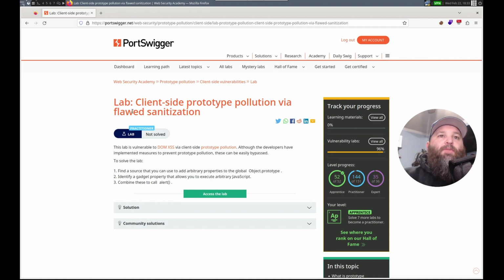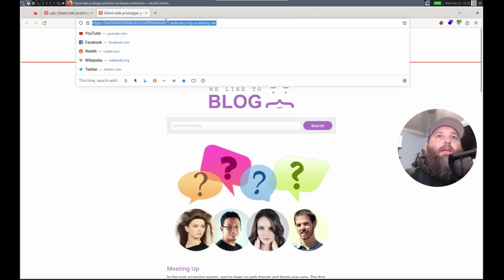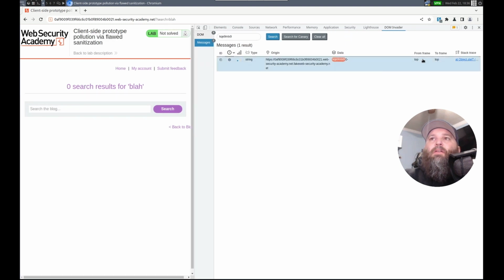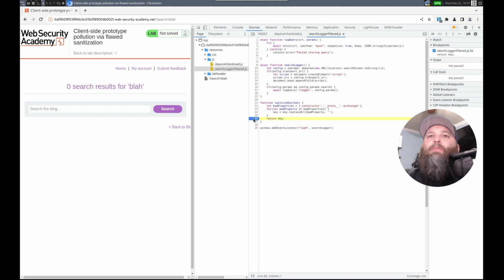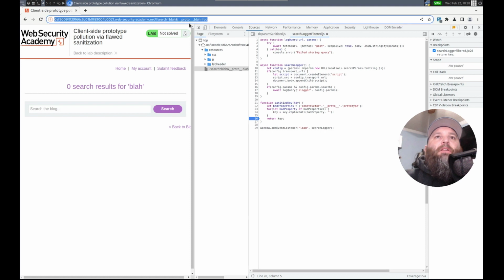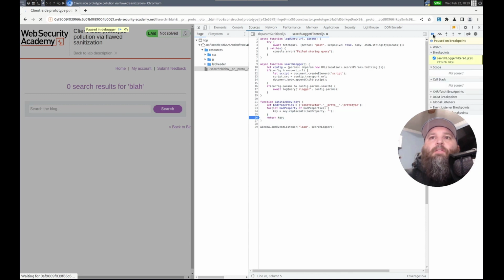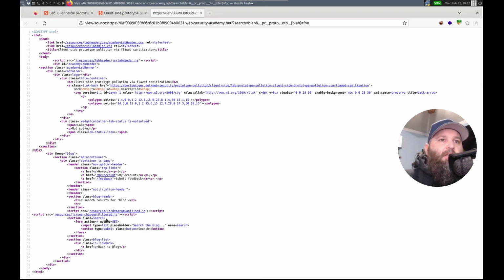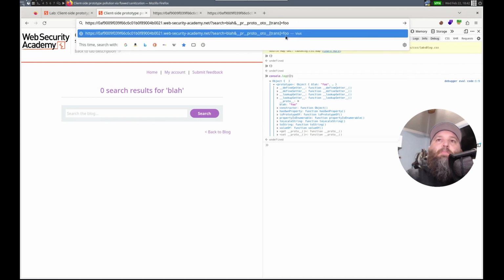Web Security Academy | Prototype Pollution | 3 - Client-Side Prototype Pollution Flawed Sanitization